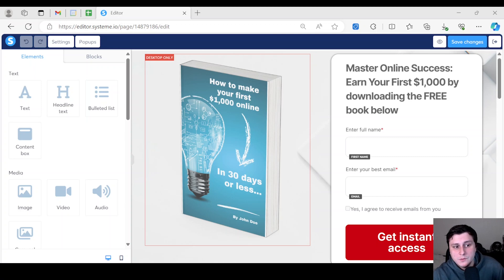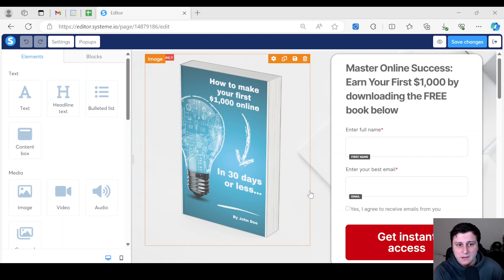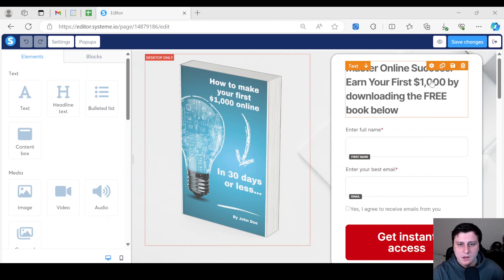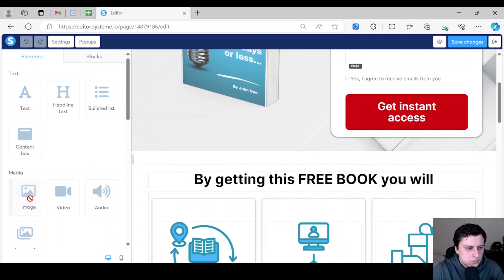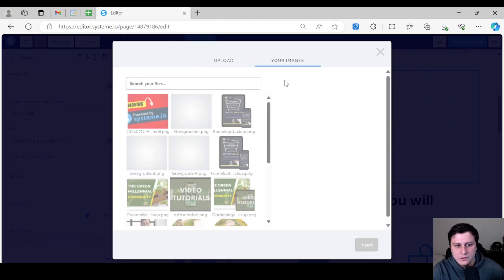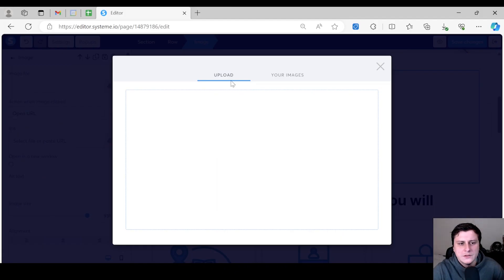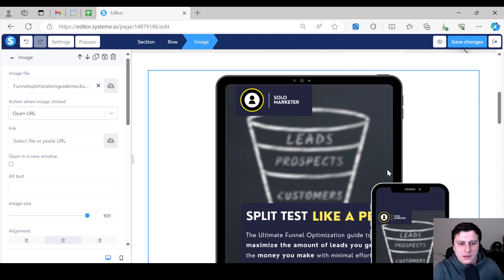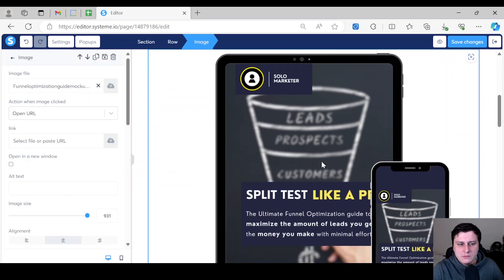How to Quickly Upload an Image on systeme.io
Claim your sales funnel template which includes:
✅ Course template
✅ A to Z setup explainer video

In this video you'll learn the two ways to add an image to your systeme.io funnel, blog or email.